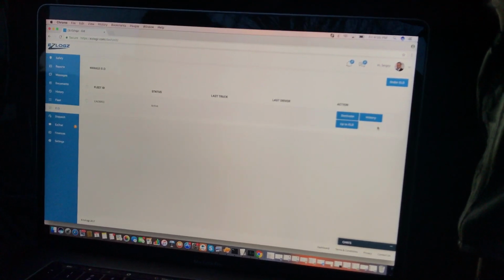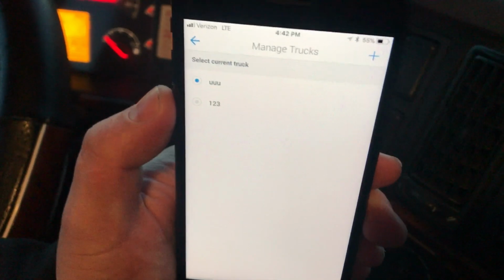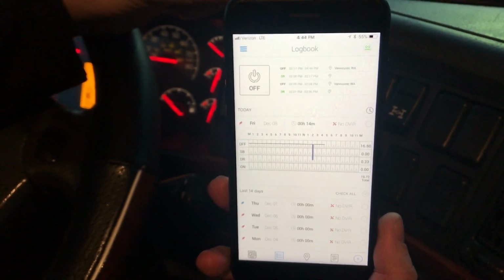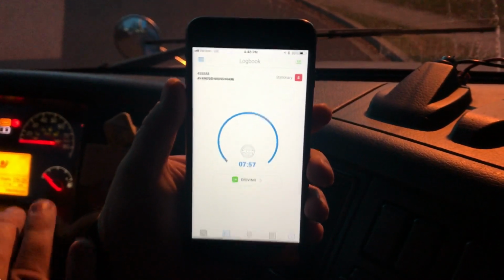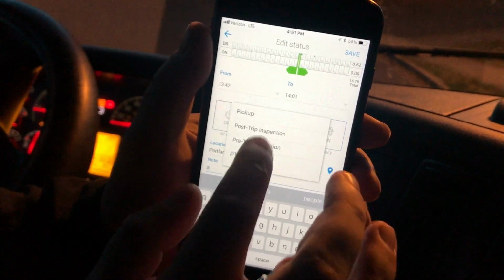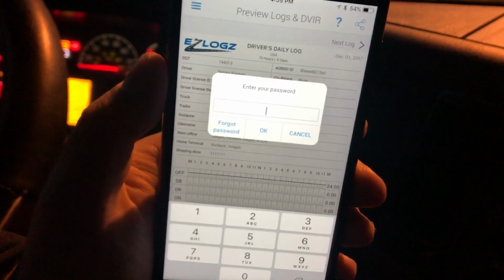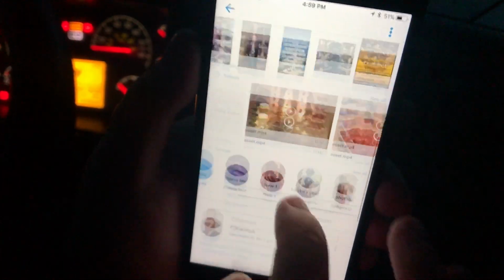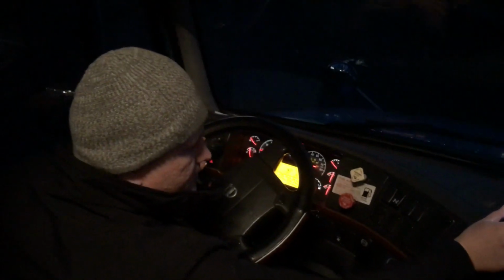Ezlogz ELD/AOBRD Активация & Подключение | How to Use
Ezlogz ELD/AOBRD activation & connection tutorial